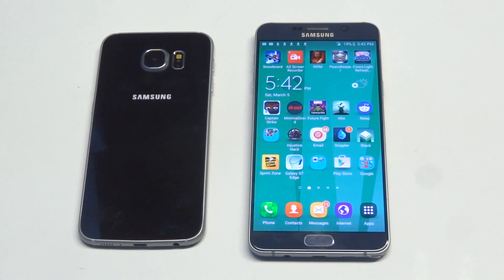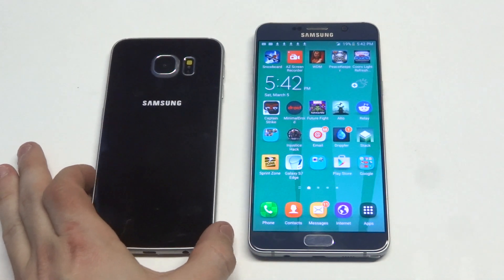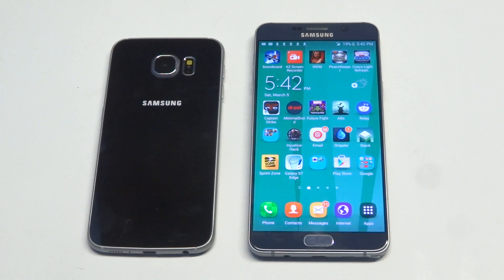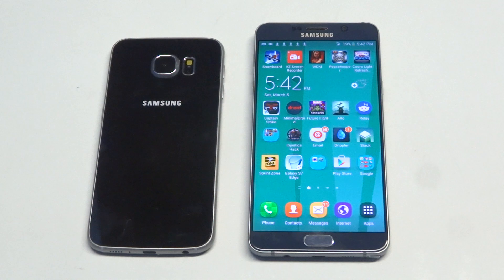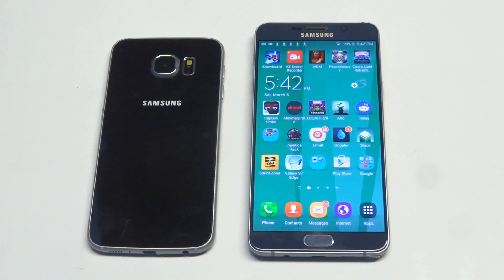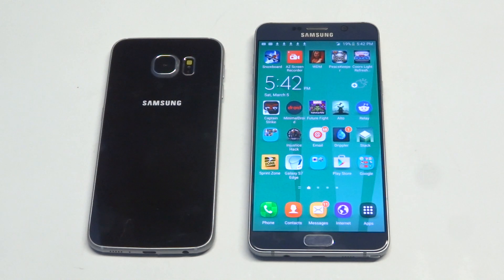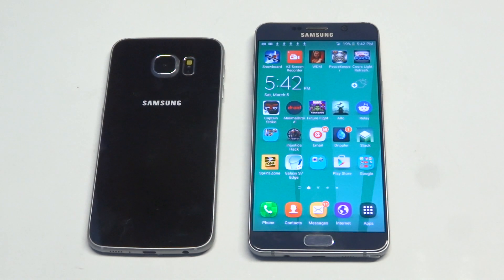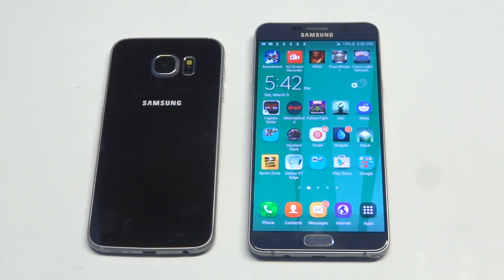Ads Popping Up on Galaxy S6 Fix - Fliptroniks.com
If ads are popping up on galaxy s6 you most likely have a virus that you installed from a third party app. It doesn't necessarily mean that it was a third party app as it could have also been from the play store. The best thing you can do is try hard resetting your galaxy s6 to make sure the virus is gone.